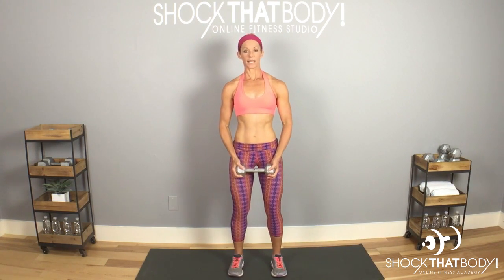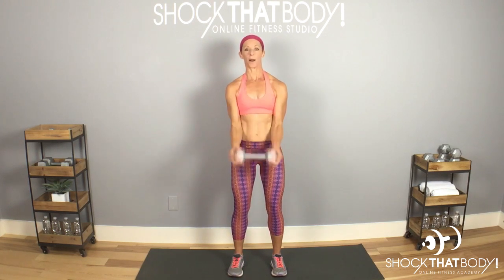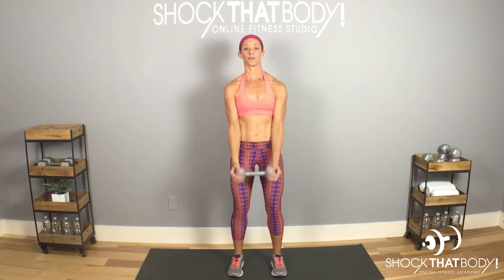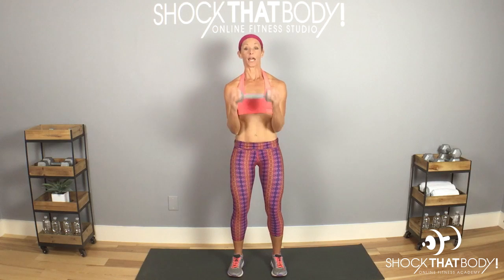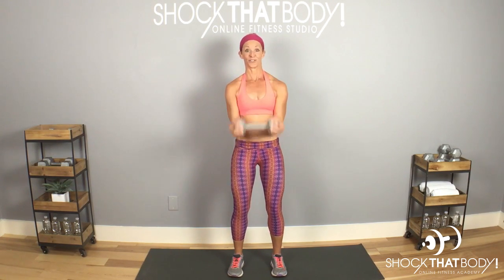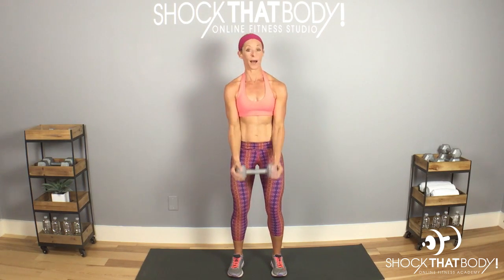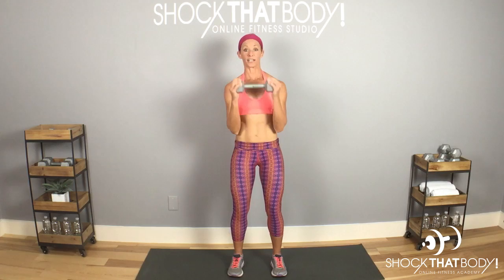How To Do A Wide Bicep Curls And Bicep Curl Front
In this video Kim demonstrates how to perform a wide bicep curl and bicep curl front.

Are you ready to get fit? Lose Weight? Check out this online program that WORKS! You can live anywhere in the world!